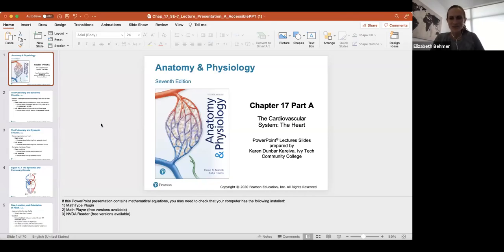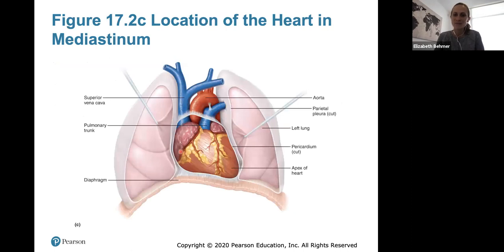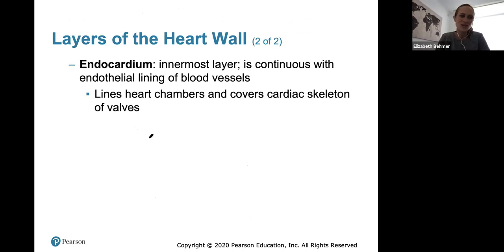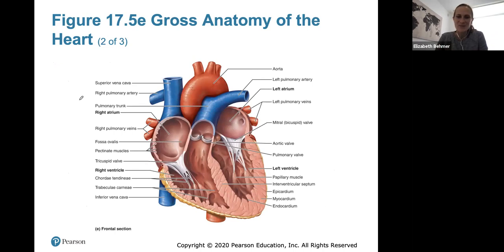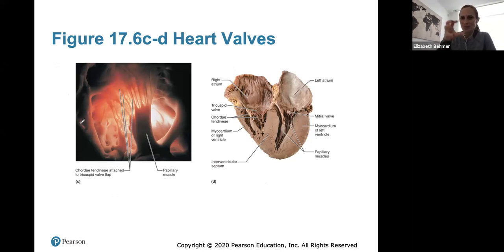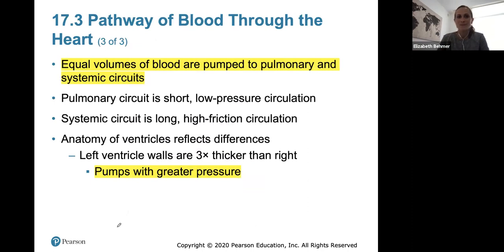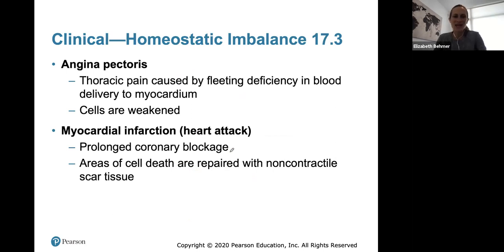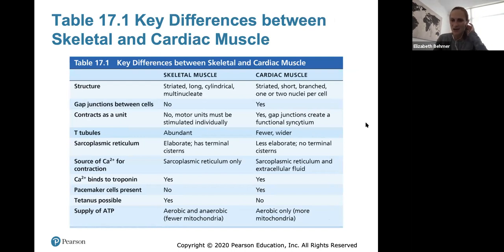Ch. 17 - The Heart (Part 1)